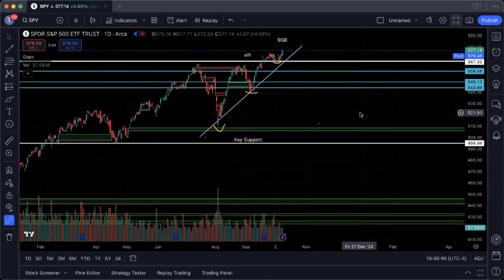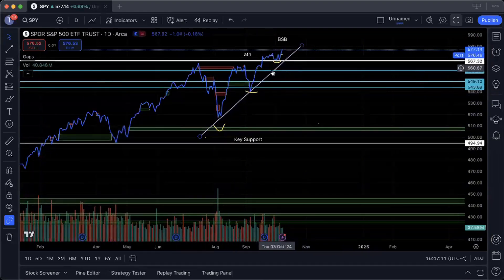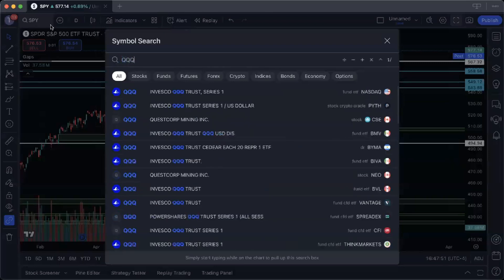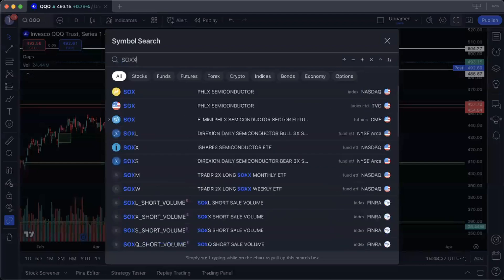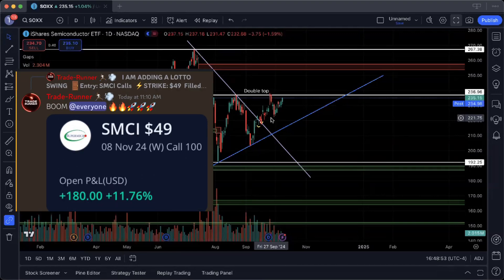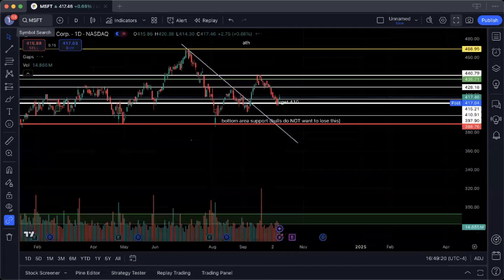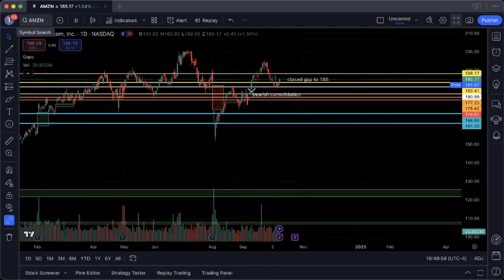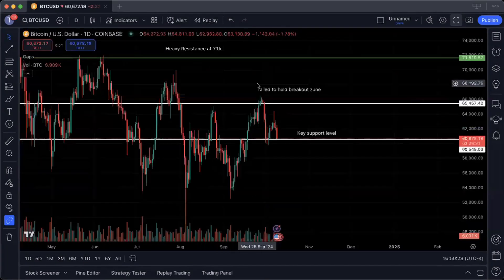STOCK MARKET 📈 RIPS! Bulls 🐂 Ready For ALL TIME HIGHS‼️🚀🚀🤑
THE STOCK MARKET IS PREPARING TO BLAST OFF!